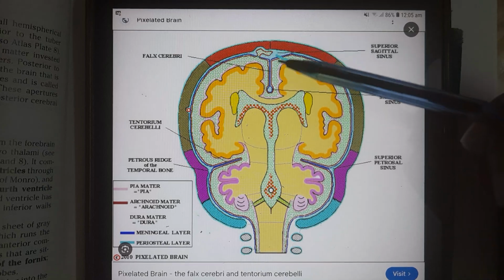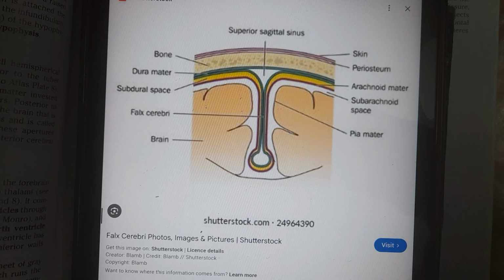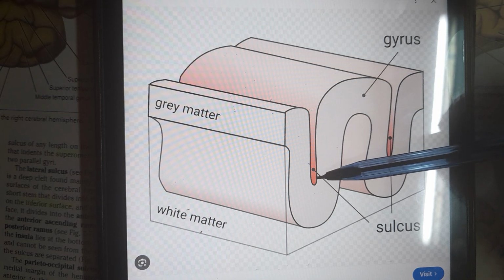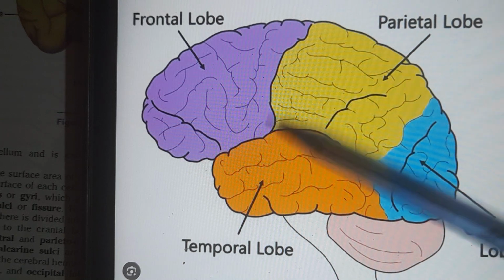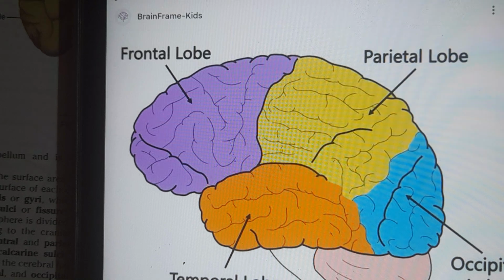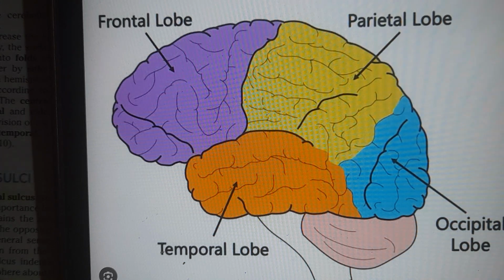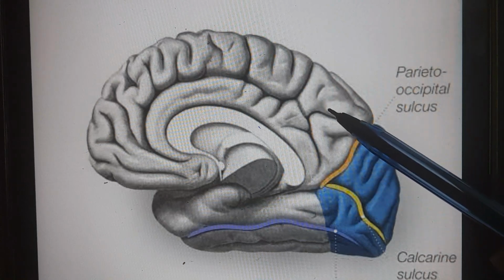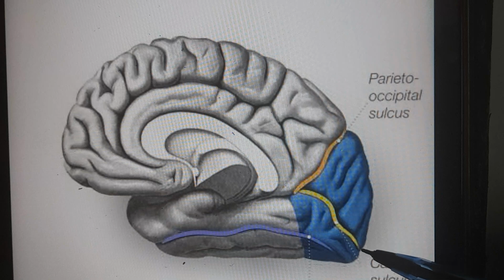Main Sulci and Gyri of cerebral Hemisphere